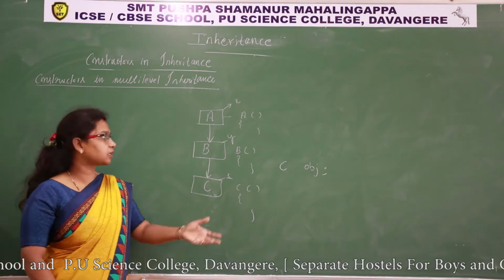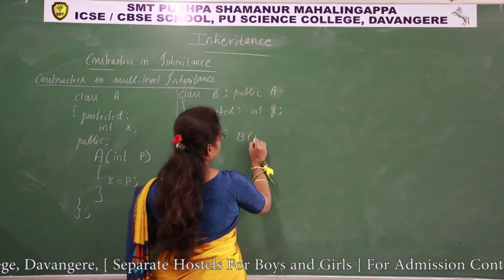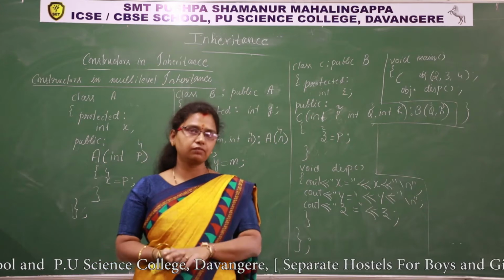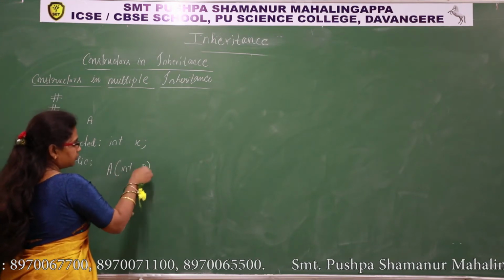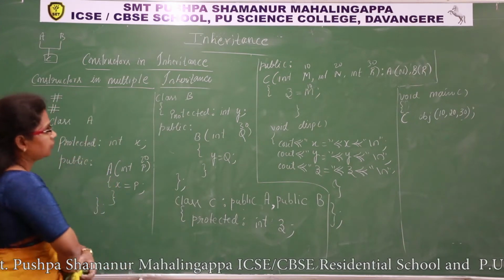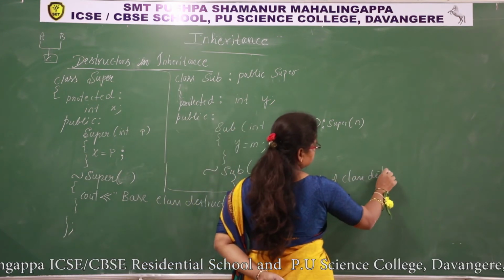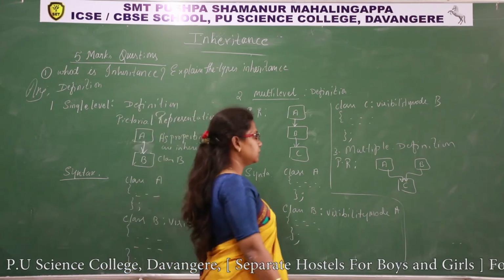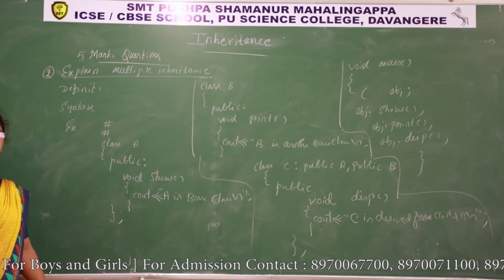SPSMR – Best PU Science College in Karnataka 07. INHERITANCE